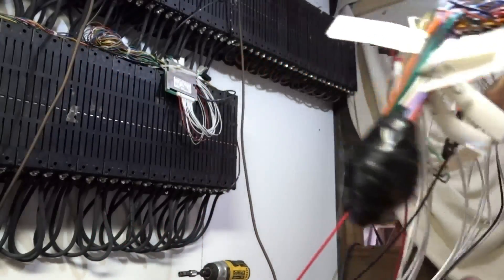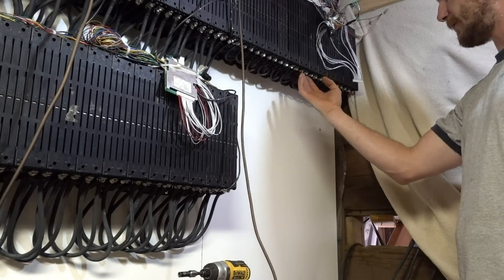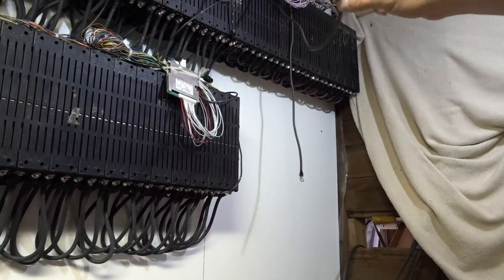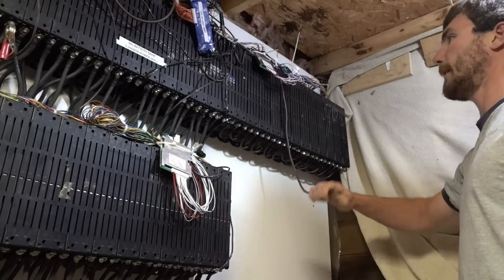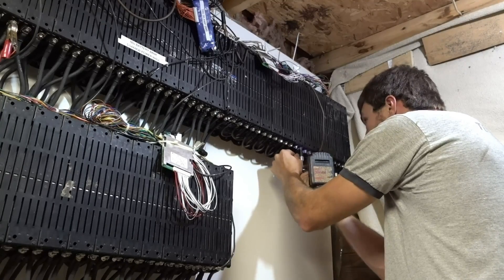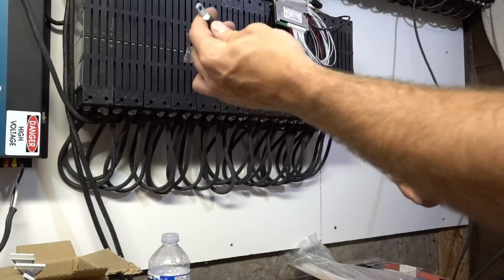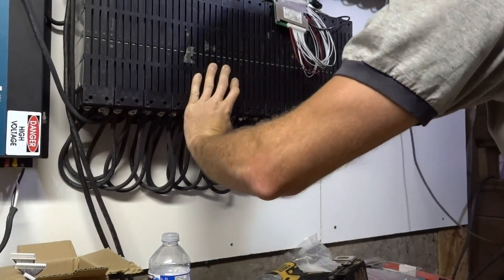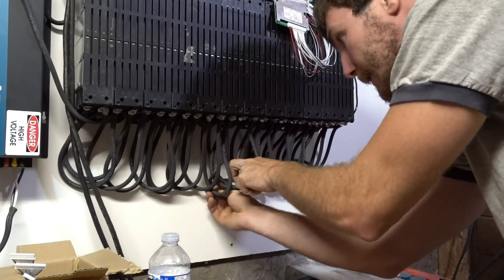Got The Batteries On The Wall and It Looks Good